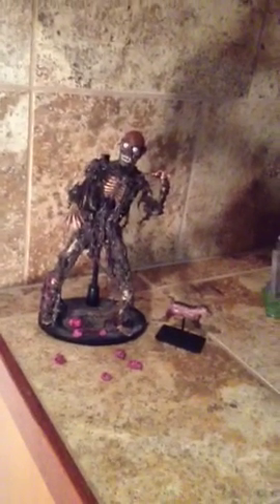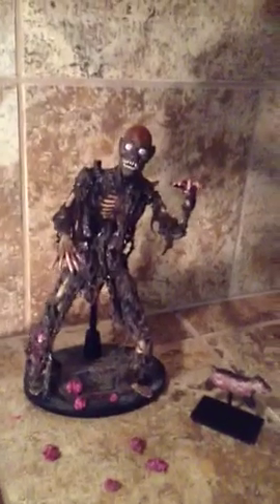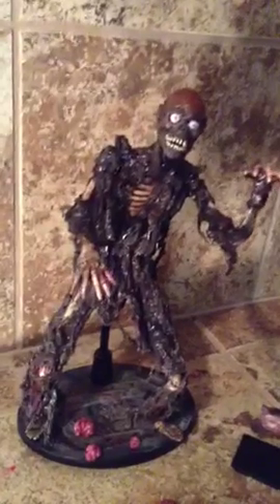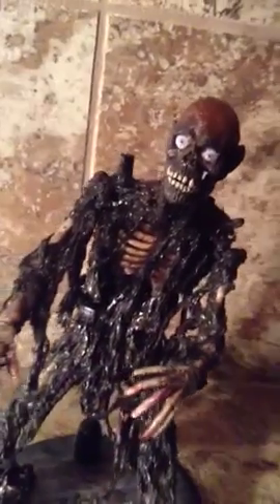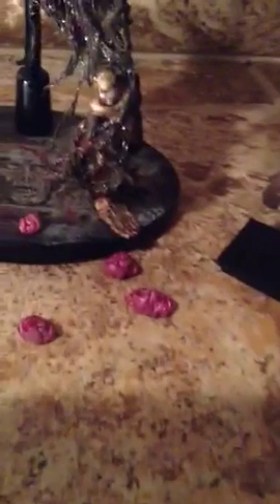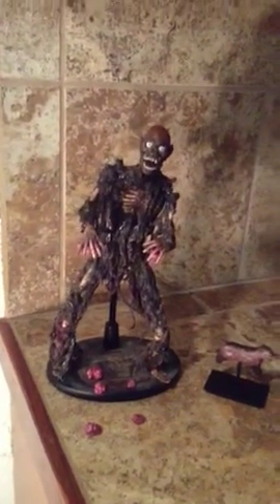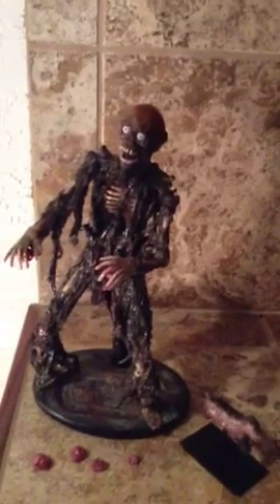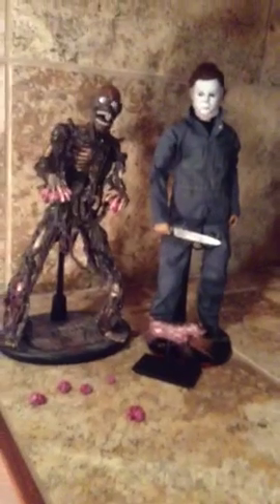Custom 1/6 Tarman Zombie 2.0 from Return of the Living Dead